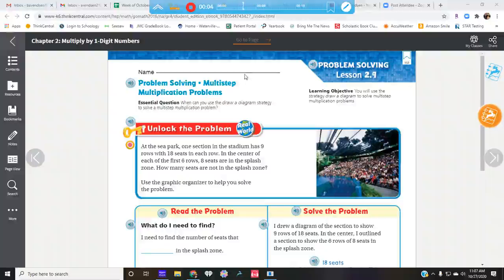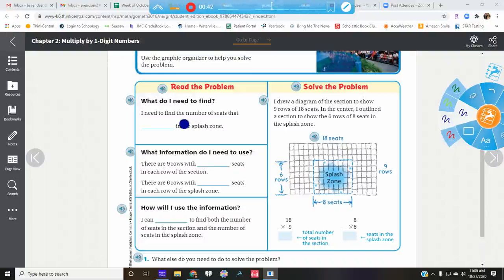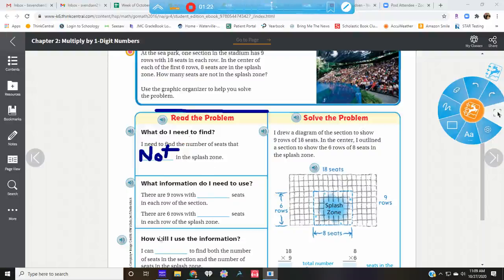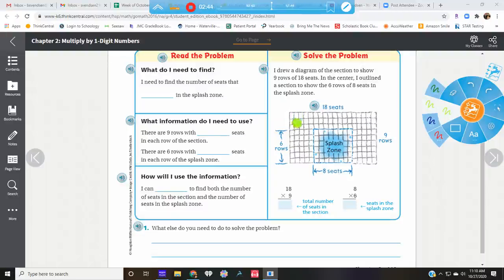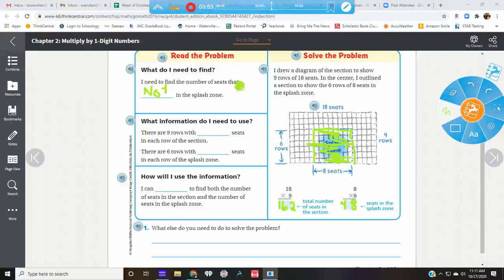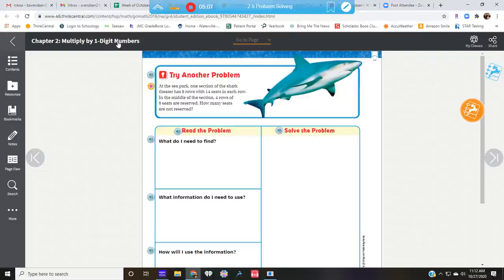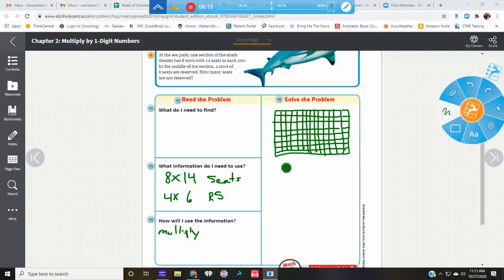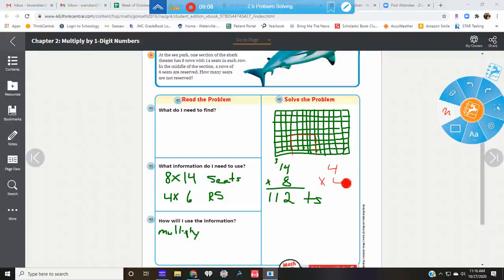Lesson 2.9 Pages 113/114